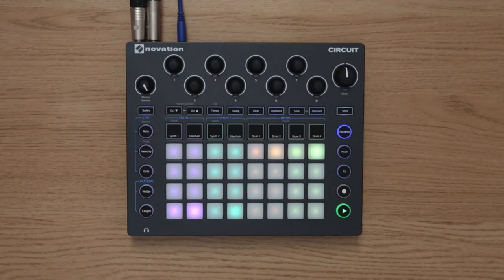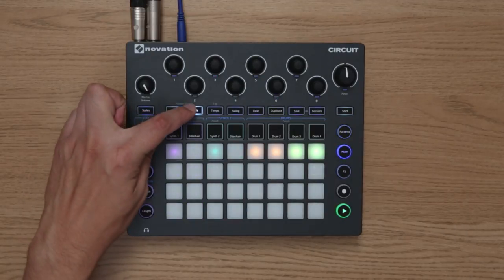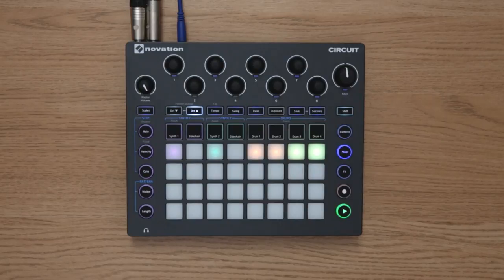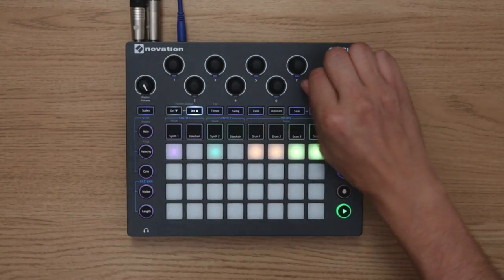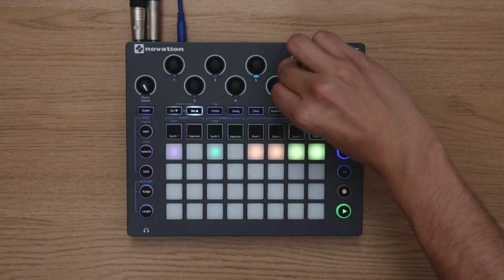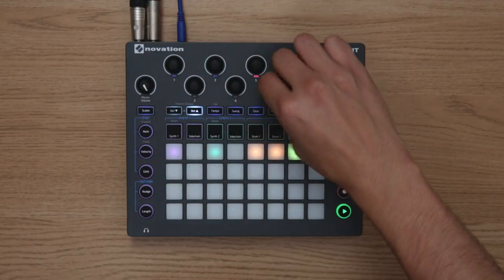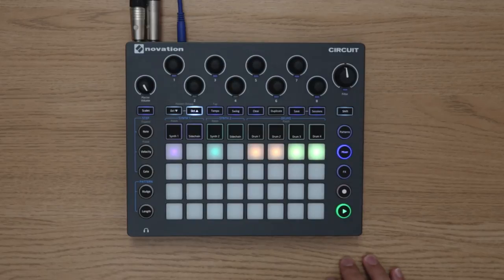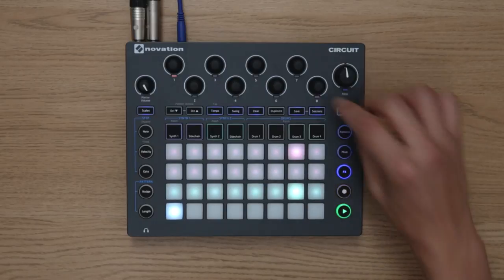Novation // Circuit 1.6 - Panning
We've created the Circuit v1.6 firmware update using most-requested features, bringing the community’s imagining of the Circuit sequencer, synth and sampler to life. Panning enables users to create audio landscapes or integrate with their favourite hardware. Discover more about Circuit v1.6